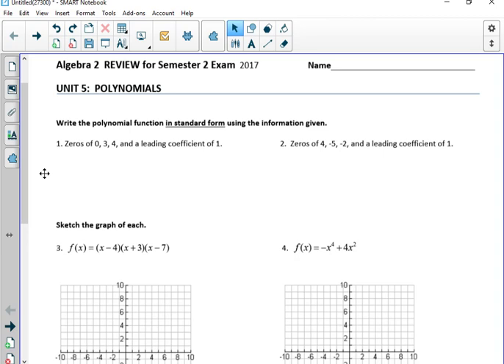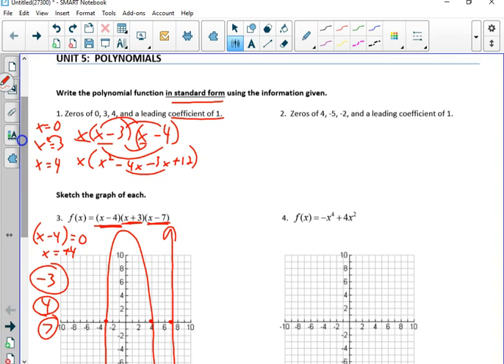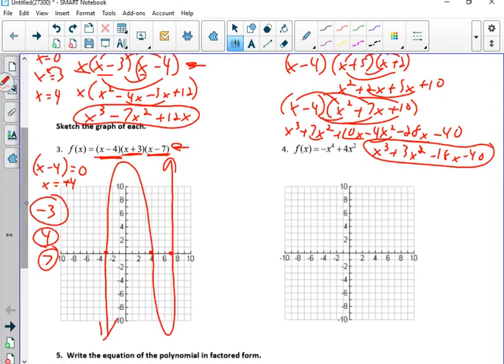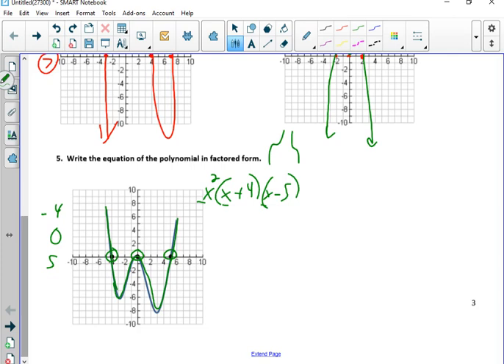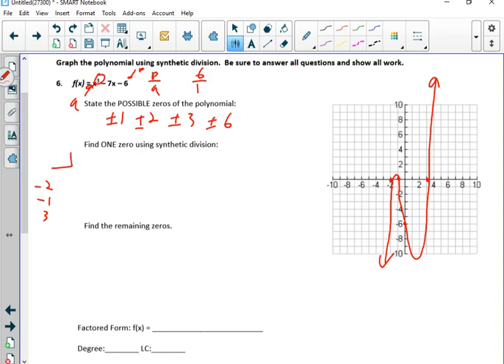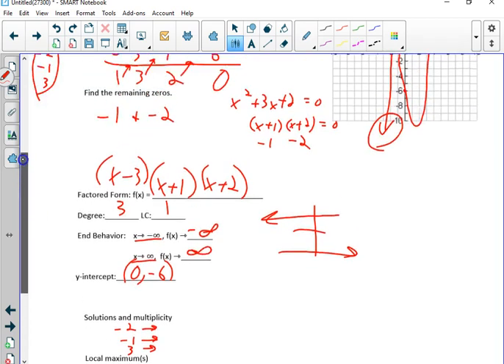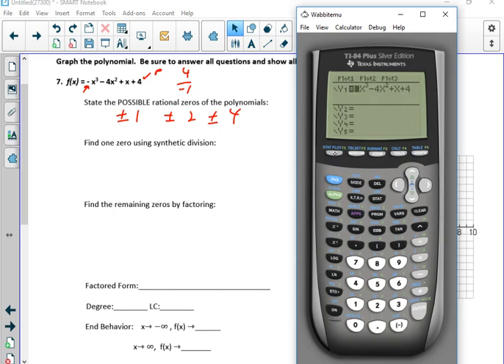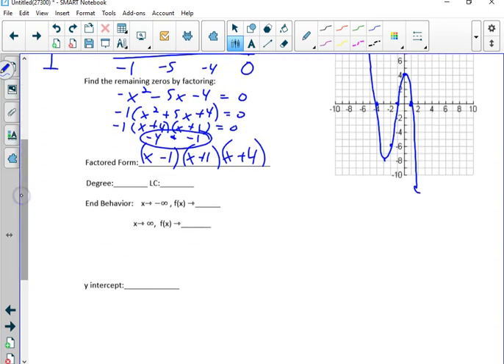algebra 2b semester 2 final review unit 5